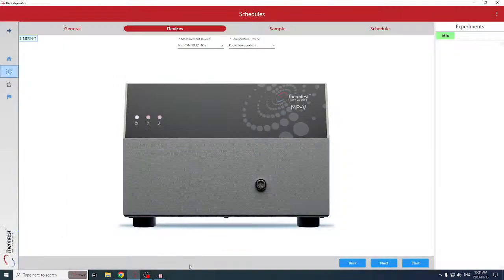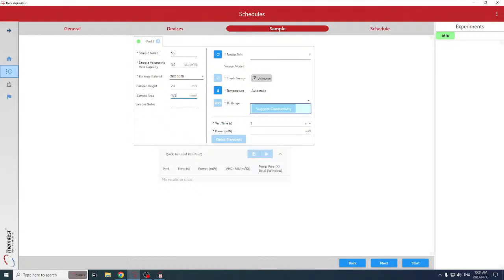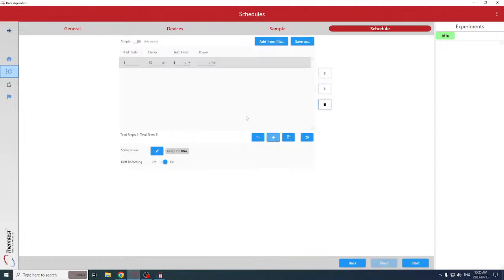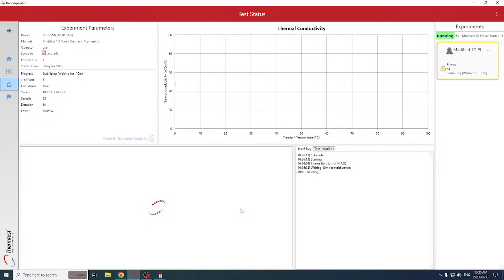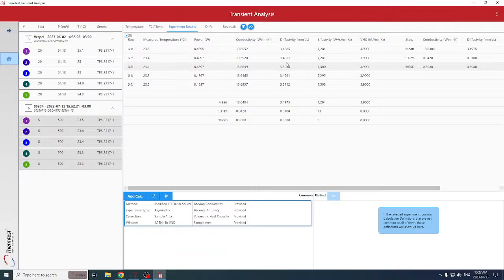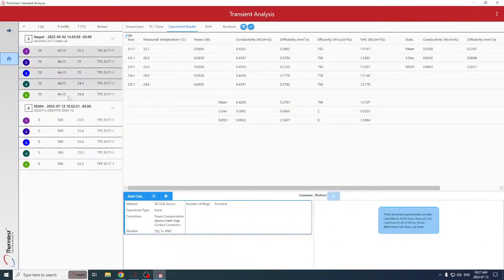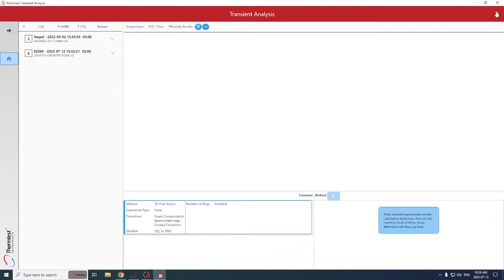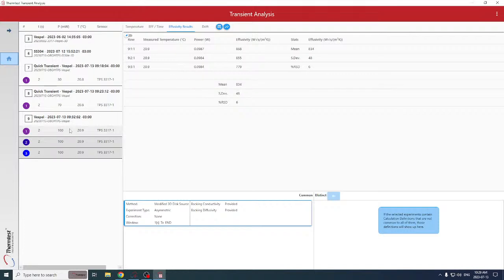MP-V with MTPS Sensor Demo: Absolute Thermal Effusivity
Introduction to the Thermtest MTPS for 1-D and 3-D for measurement of absolute Thermal Effusivity.  How is the sensor made?  What is unique about it?  What is it able to measure?

MTPS sample set-Up for 1-D

MTPS sample set-up for Short Test Time 3-D

iTPS for automation of parameters

Data Analysis

For more information on the MP-V, please visit our

We hope you enjoy this live demo and learn something new about the MPV with TPS. If you have any questions or comments, please leave them below and we'll be happy to answer them.